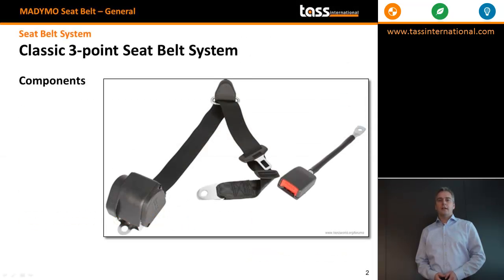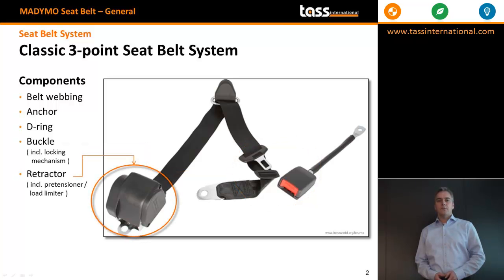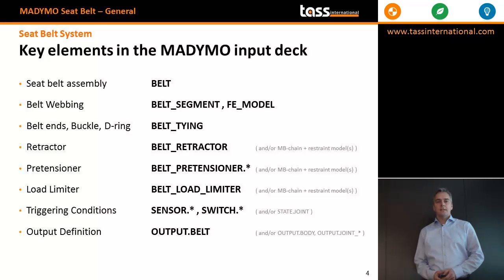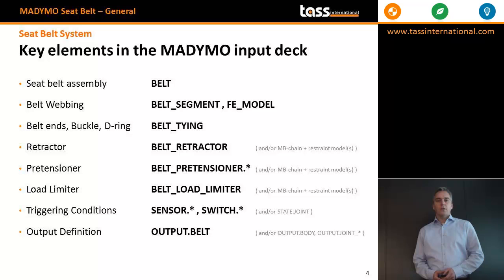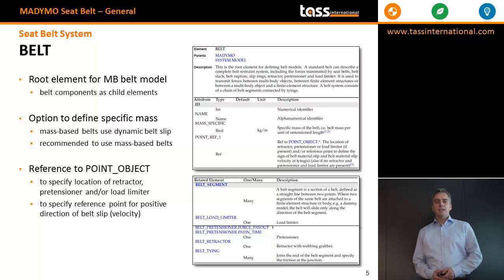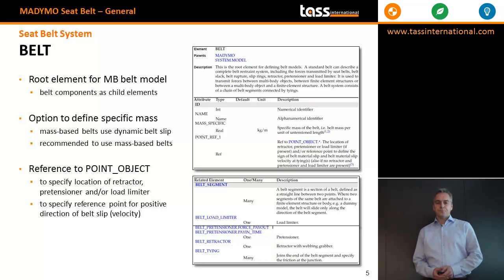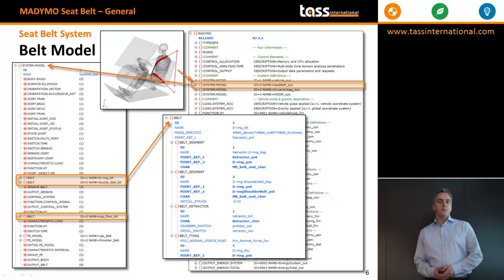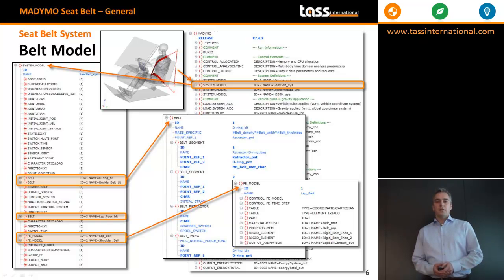05 Seat Belt 01 General